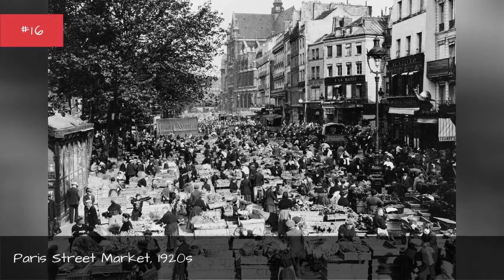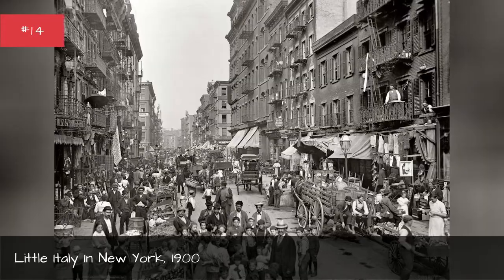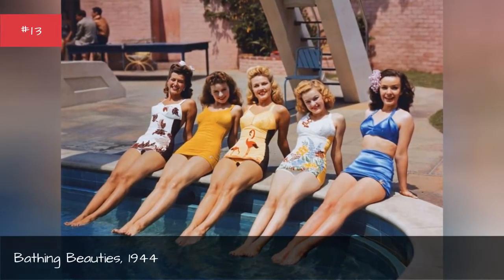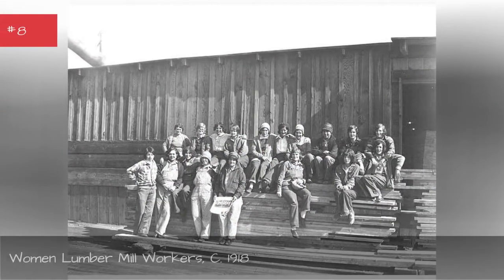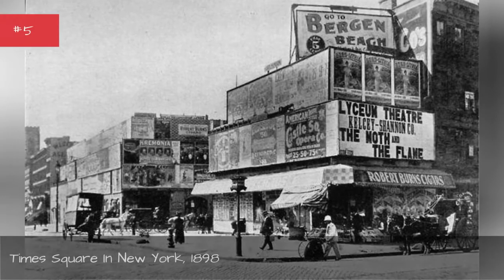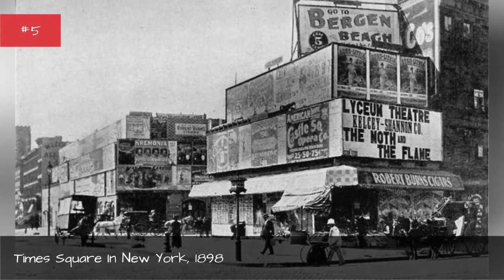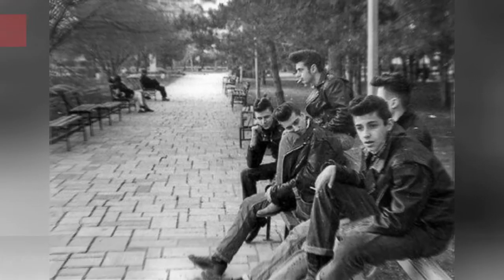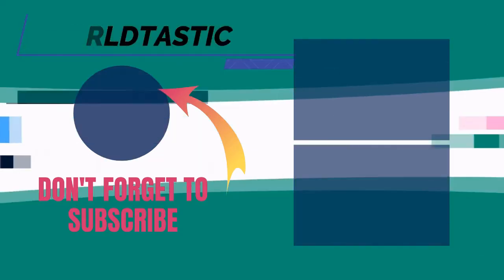100 Incredible Vintage Photos ➊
These powerful photos will transport you back in time! Roads? Where we're going, there probably aren't any roads. OK, so maybe there were. While time travel hasn't been invented yet, you can still journey into the past with this amazing, historic pictures that provide small glimpses into the past. No TARDIS or fancy teleportation devices are needed to visit not-too-ancient cultures or see cities come to life. These photos span across the 19th and 20th centuries, ranging from the late 1870s to the 1980s and were taken from all around the world. The vintage shots bring the past back to life. Like a time machine built by Kodak! Ever since the invention of the very first camera, cultures everywhere have been obsessed with documenting their lives through film. And thank goodness! Because looking through these amazing vintage photos makes learning about history way more fun than reading a textbook.
Which decade was your favorite? Which one looks the most glamorous to live in? Take a look through these vintage photographs and relive history.
...more
0:00 - Intro
0:00:08 - Paris Street Market, 1920s
0:00:15 - Dapper Skater, 1937
0:00:23 - Little Italy In New York, 1900
0:00:31 - Bathing Beauties, 1944
0:00:39 - Restaurant Sit-In Protest, 1961
0:00:48 - Flight Attendants, 1960s
0:00:56 - New Year's Eve, 1960
0:01:04 - Office Life, 1920s
0:01:12 - Women Lumber Mill Workers, C. 1918
0:01:22 - Father And Son, 1937
0:01:30 - Chicago L Train, 1949
0:01:38 - Times Square In New York, 1898
0:01:47 - High School Dance, 1950s
0:01:55 - Staying Cool During The NYC Summer, 1943
0:02:04 - Detroit, 1920
0:02:11 - Greasers In New York, 1950s